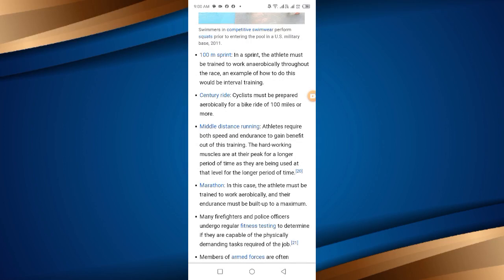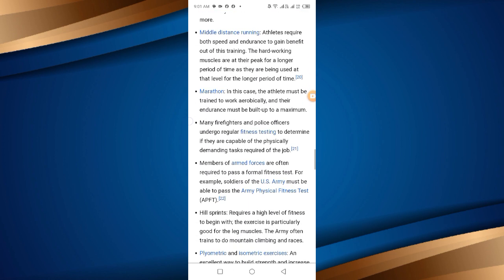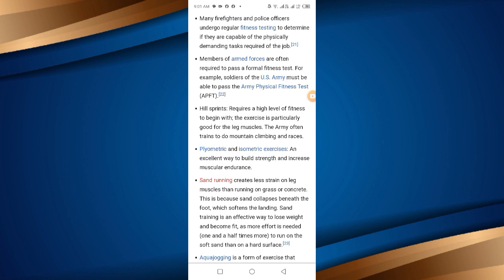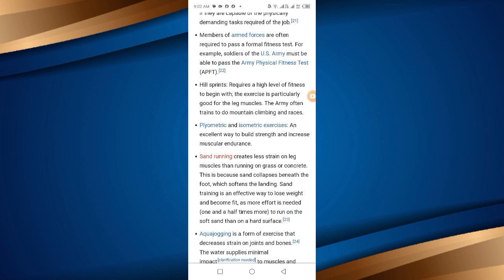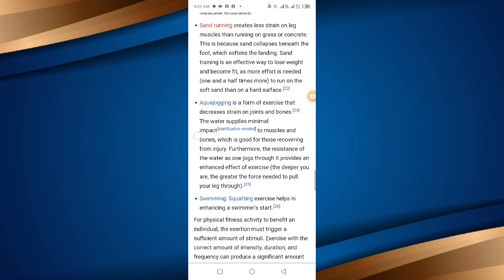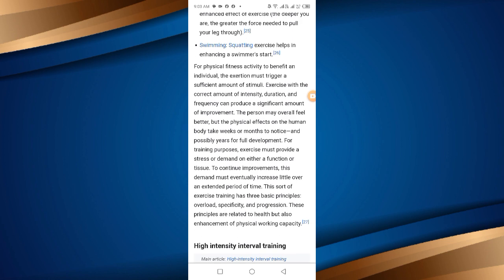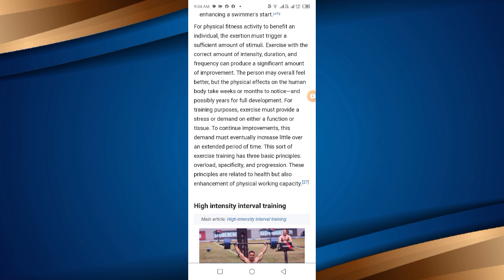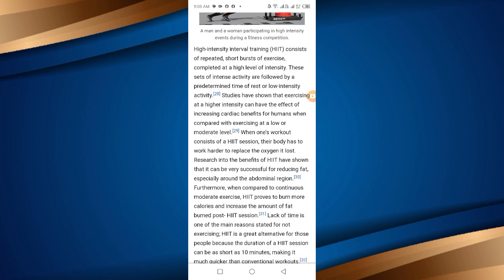| Specific task related training for fitness | Must watch | Health tips |